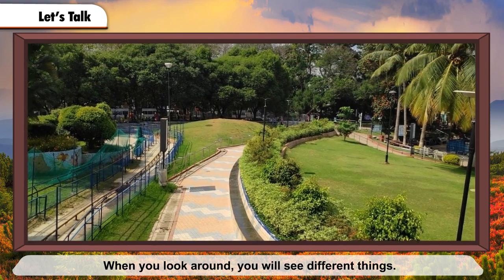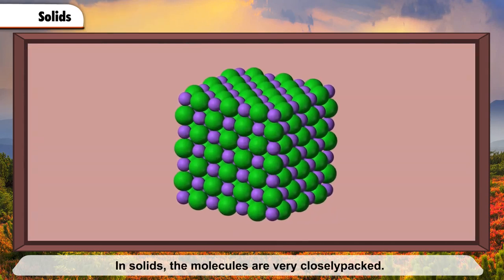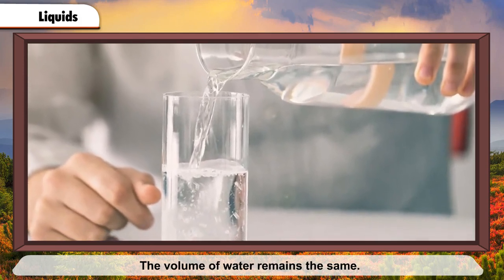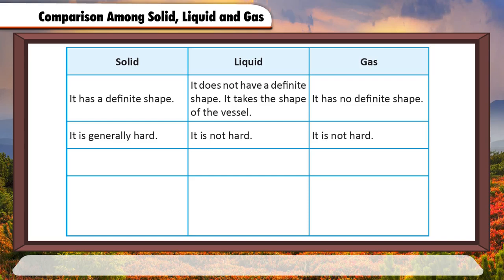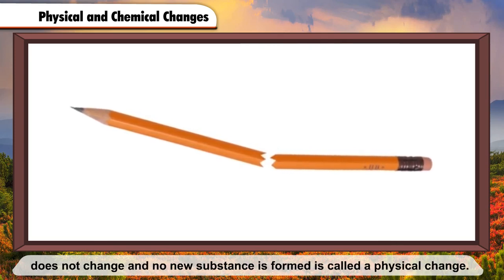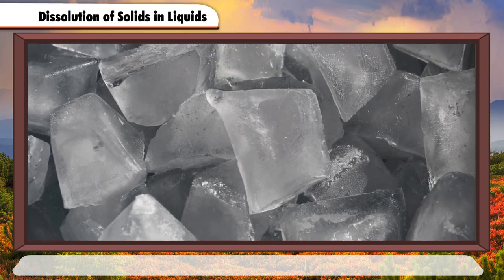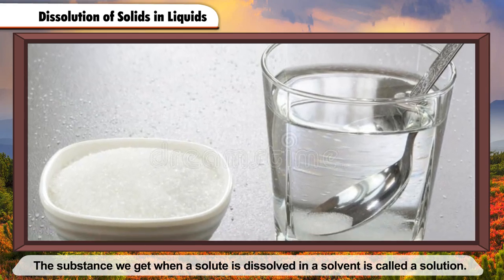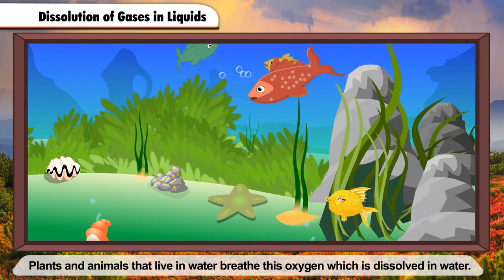17 Chapter 17 Birds and Claws Wise EVS 4th Page no 119